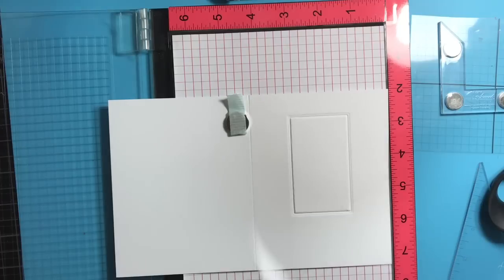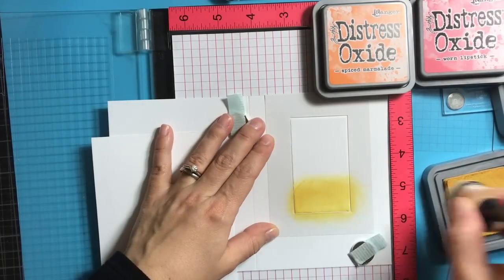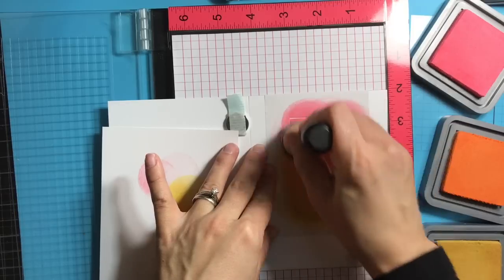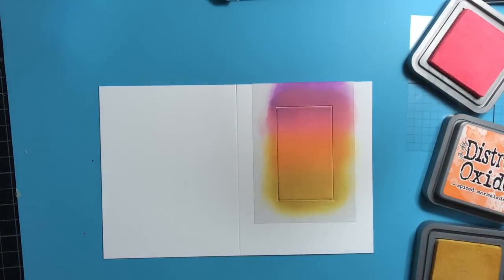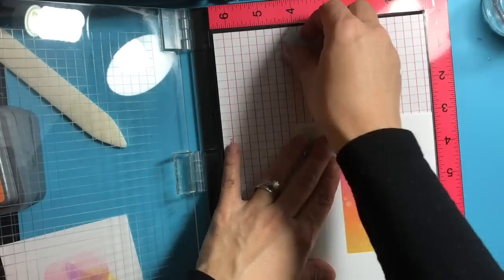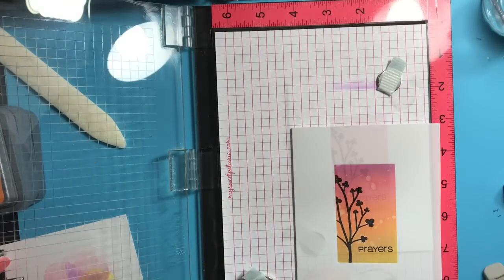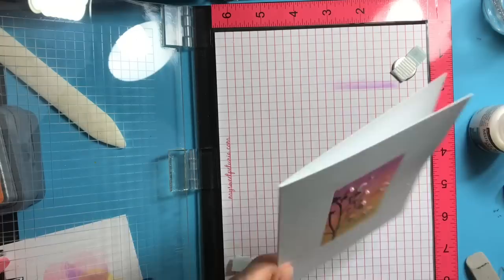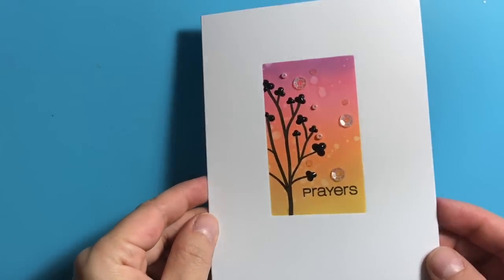MISTI: Creative corners and positioning dies